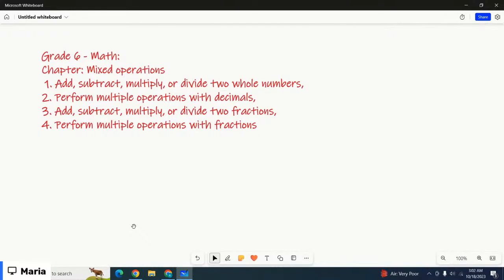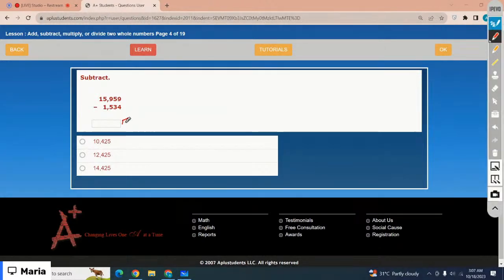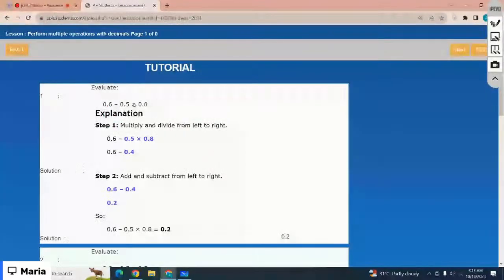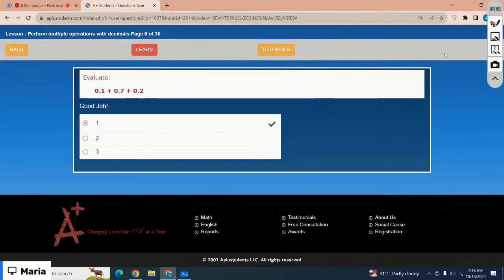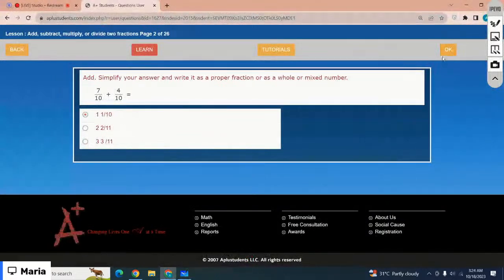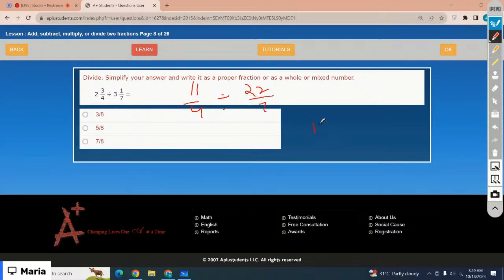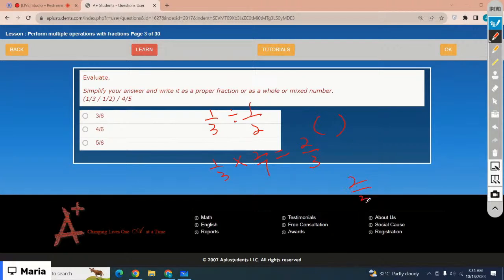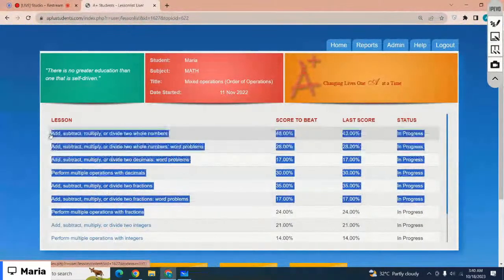Grade 6 - Math: Add, subtract, multiply, or divide two whole numbers, Perform multiple operation…